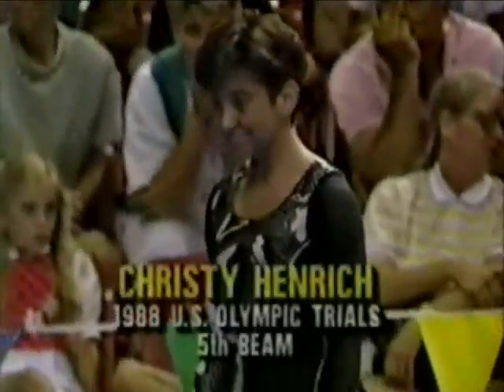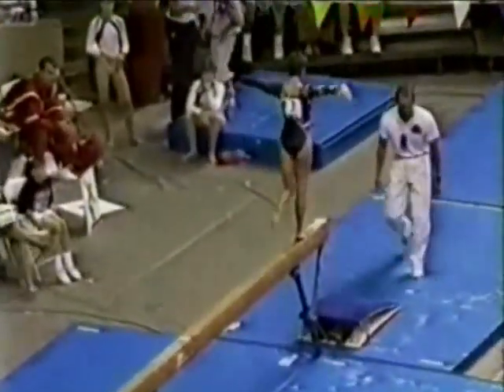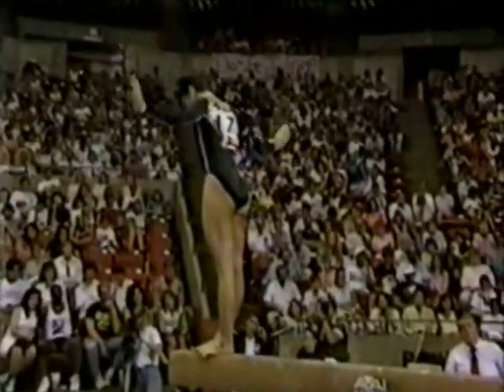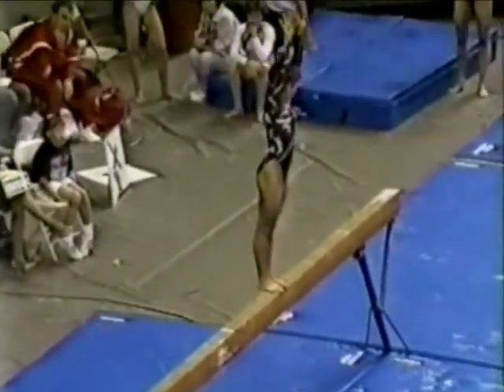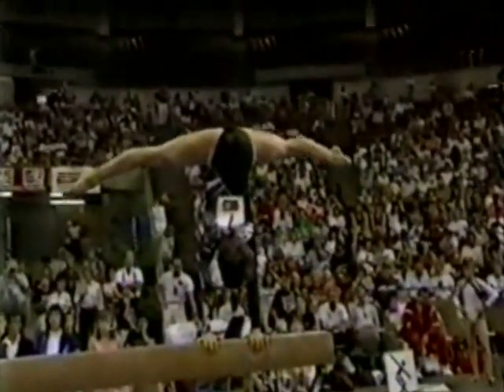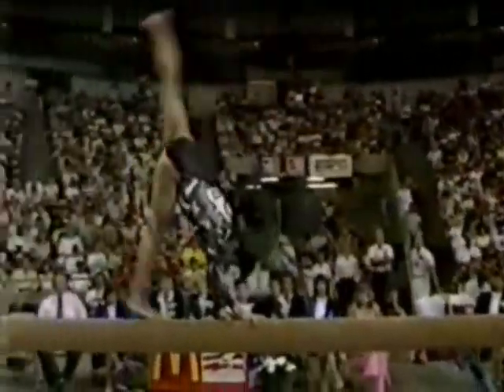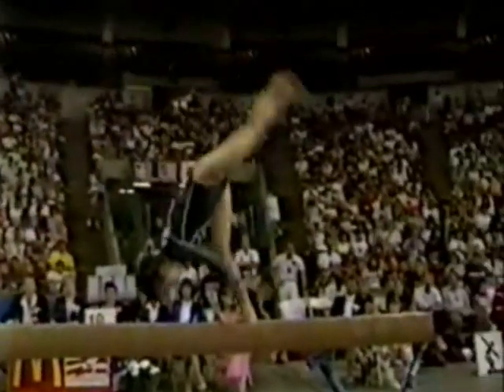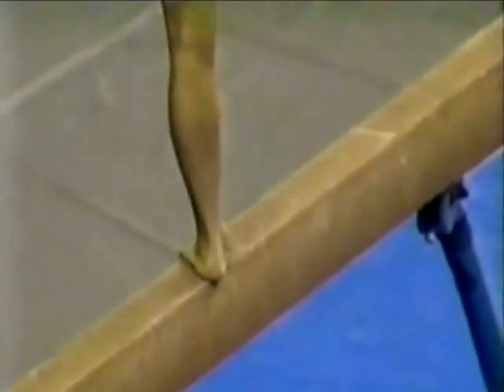Christy Henrich - 1989 US World Trials - Balance Beam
Christy Henrich - 1989 US World Trials - Balance Beam - Gymnastics